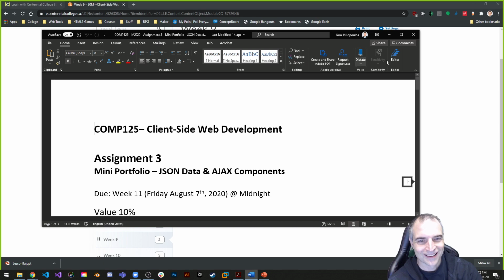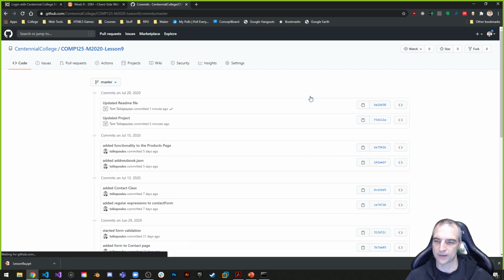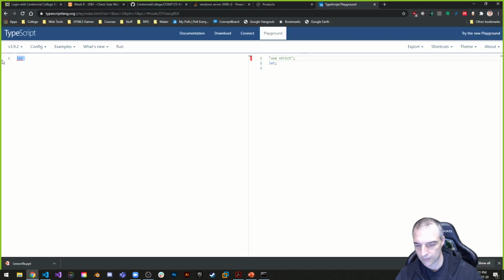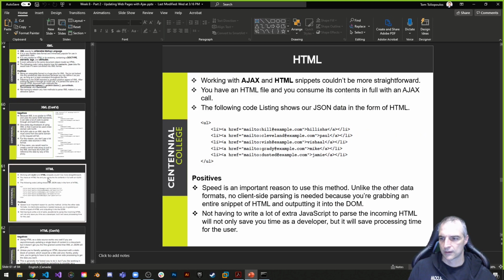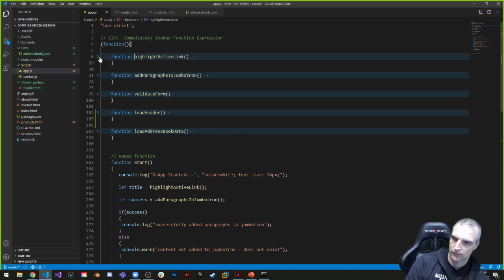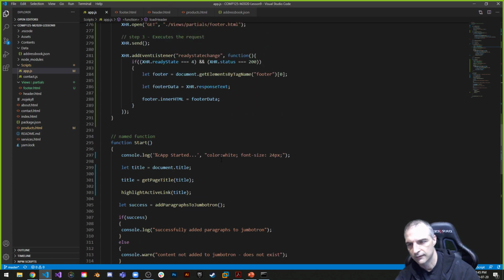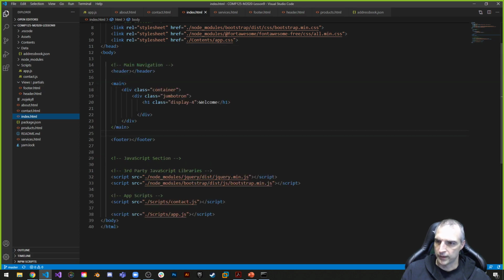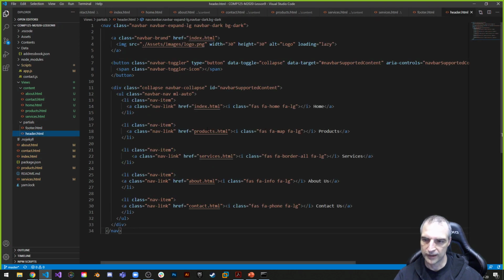COMP125 - M2020 - Lesson 9 - Part 1 - Assignment 3 Details and AJAX continued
COMP125 - M2020 - Client-Side Web Development - Lesson 9 - Part 1 - Assignment 3 Details and AJAX continued